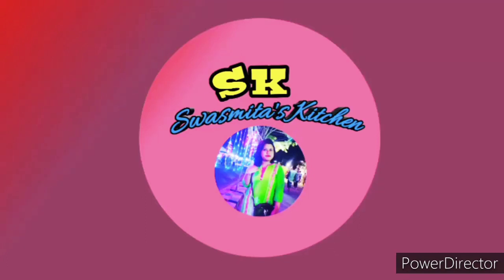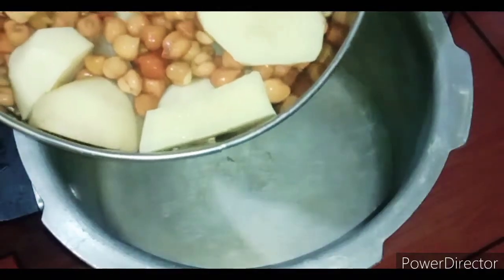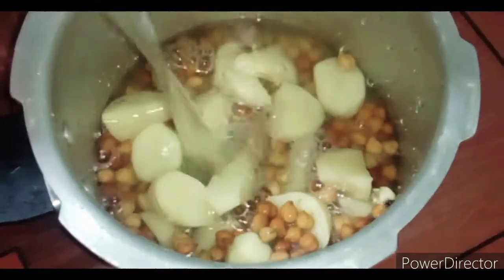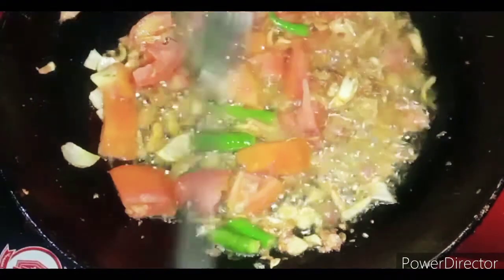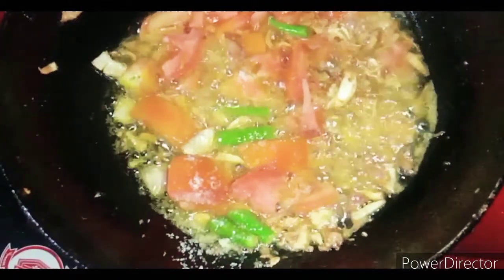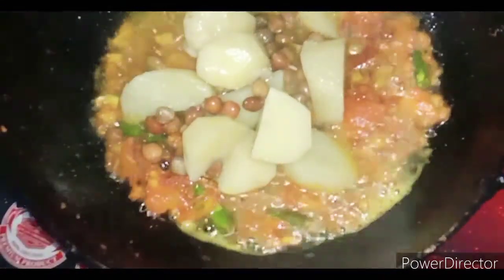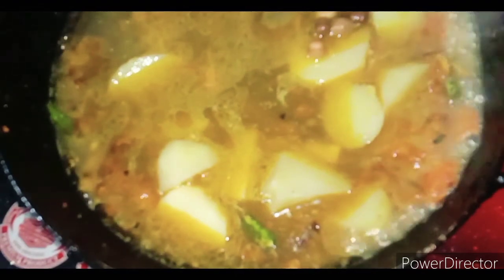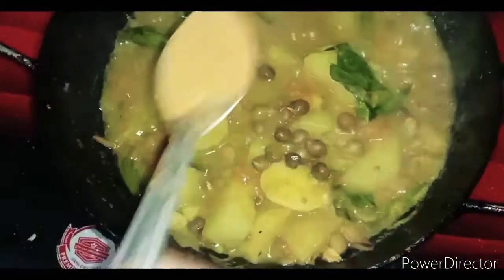বুটৰ কাৰী/Black chana curry in assamese/chana masala curry in assamese/how to make black chana curry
In this recipe you will learn how to make black chana curry masala in assamese

If you like this recipe please give thumbsup and subscribe , share it to your friends to support my chhannel and also for more upcoming interesting videos . please leaves your valuable comment and suggestion in the comment section below

*biscuit recipe*-

*beson ladoo*-

  veg chawmein recipe you can try